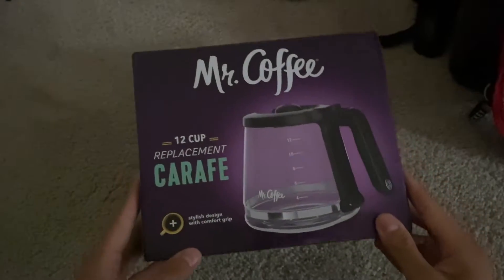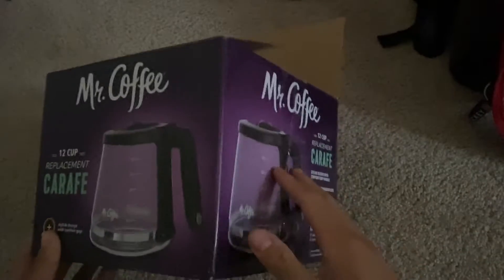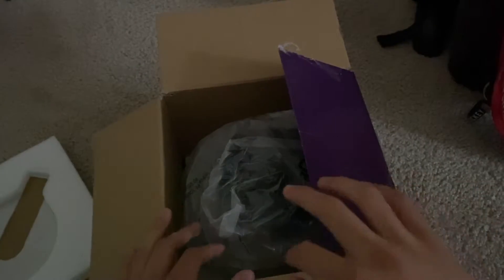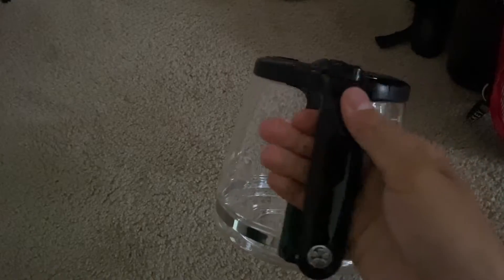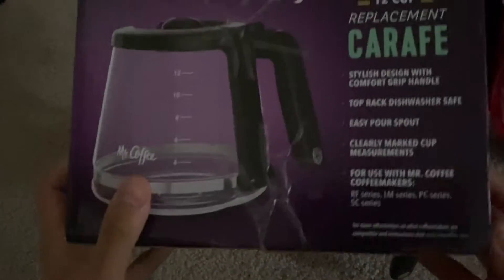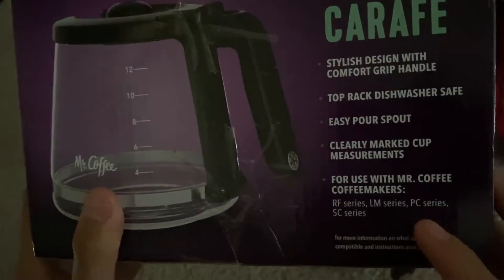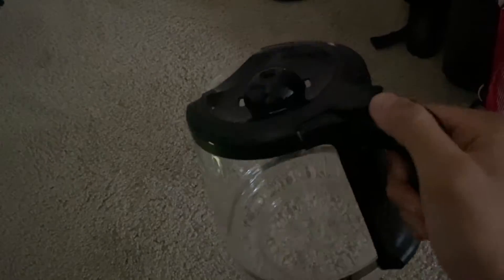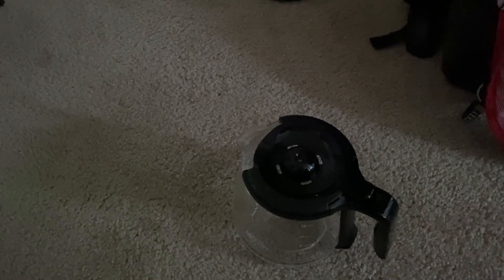Mr. Coffee 12-Cup Replacement Carafe Showcase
A look at the Mr. Coffee 12-Cup Replacement Carafe.